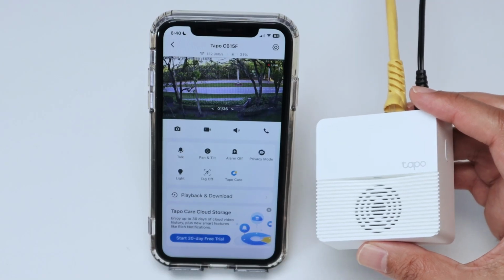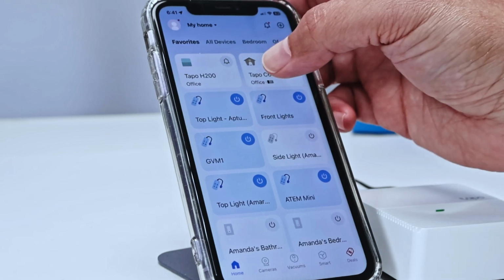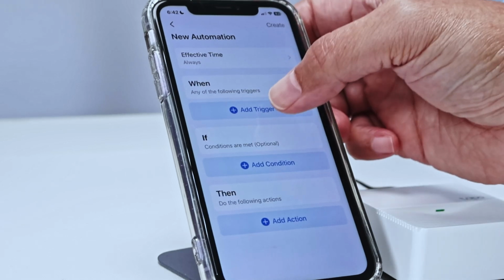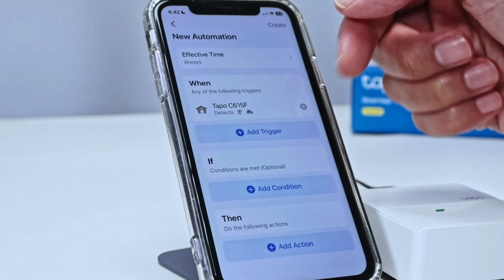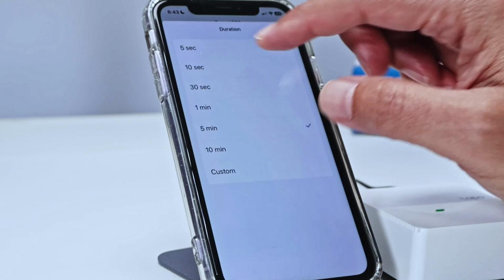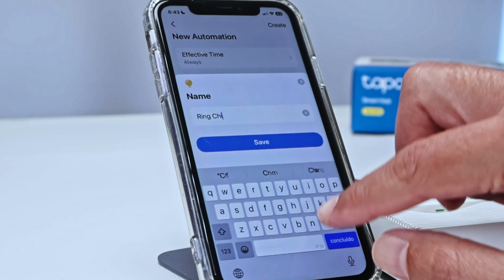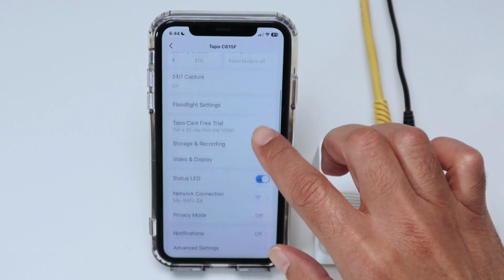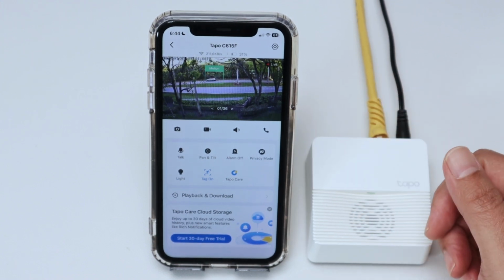How to Add Chime to Tapo Camera - EASY Step-by-Step!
In this video, I show you how to add a wireless chime to ANY Tapo camera (like the Tapo C615F floodlight camera) using a Tapo H200 or H100 Smart Hub. This "Smart Action" automation turns your hub into a physical alarm that rings the moment your camera detects motion, people, or vehicles!

In this step-by-step tutorial, you’ll learn:

How to navigate the Tapo App Smart Actions menu.

Setting up a Custom Automation trigger based on device status changes.

Configuring the Tapo H200/H100 Hub to act as a chime.

Customizing ringtone sounds, volume, and duration (e.g., a 5-second ring).

How to enable or disable the chime with one tap.

Whether you want a DIY doorbell chime for your floodlight camera or an indoor alert for when a car pulls into the driveway, this Tapo automation is a game changer for home security.

Products Featured:

Camera: Tapo C615F Floodlight Camera

Hub/Chime: Tapo H200 (also works with H100)

App: TP-Link Tapo App

TIMESTAMPS:
0:00 - Intro: Adding a Chime to Tapo Cameras
0:35 - Opening the Tapo App & Device Settings
1:00 - Creating a New Smart Action Automation
1:30 - Setting the Trigger (Motion/Vehicle Detection)
2:15 - Setting the Action (Hub Ringing)
2:45 - Sound Settings & Testing the Chime
3:30 - Naming and Enabling your Automation
4:00 - How to Disable the Chime